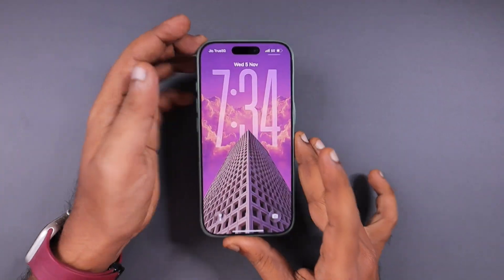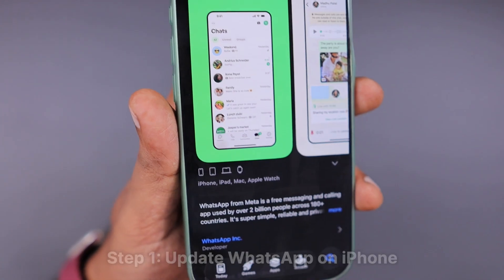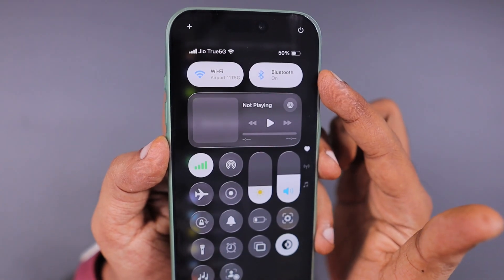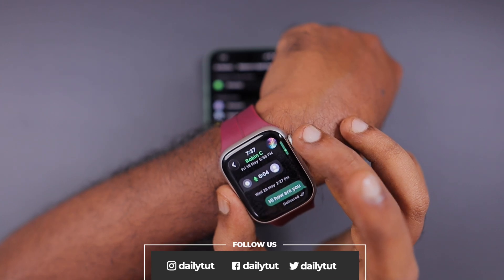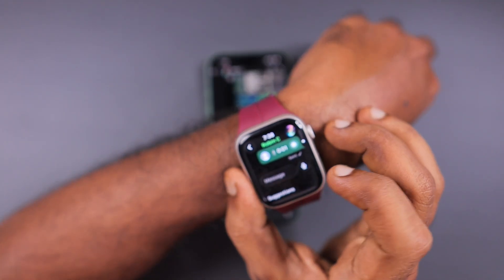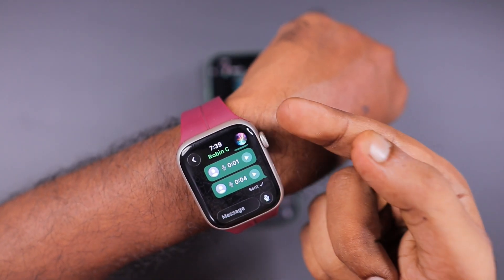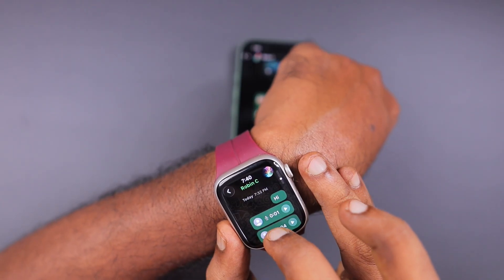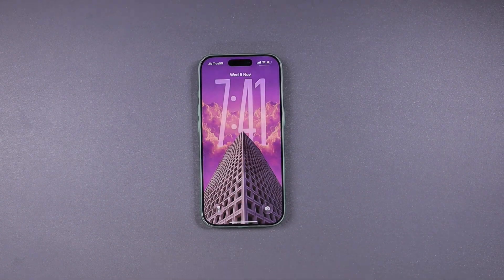WhatsApp Apple Watch App Update | Calls, Voice Notes & Features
WhatsApp Apple Watch App now available to Download. Update WhatsApp on iPhone to Install WhatsApp on Apple Watch. Calls Notification, Voice/Audio Messages, Images and Browse Text Messages.